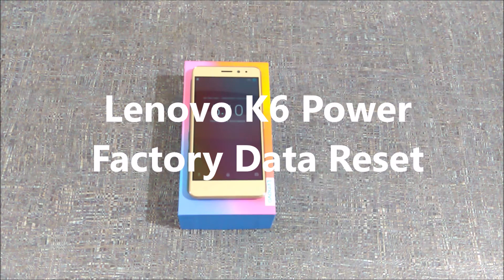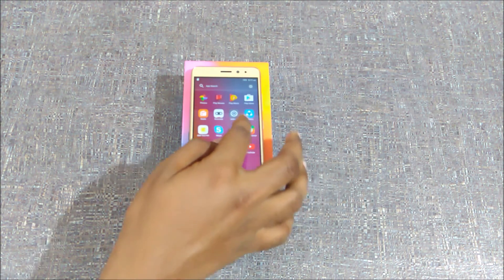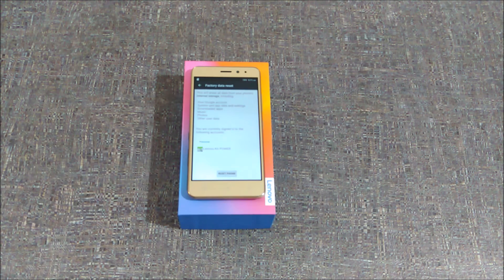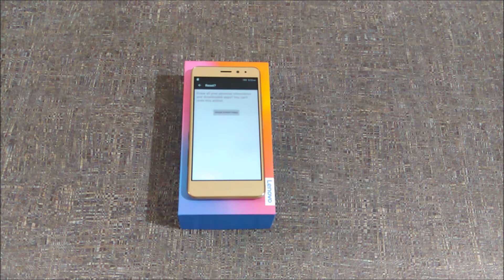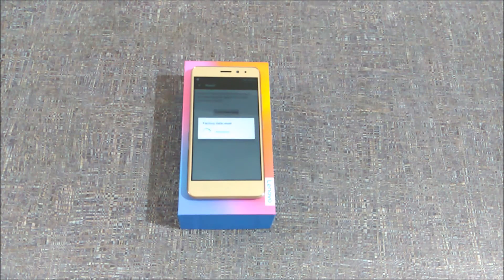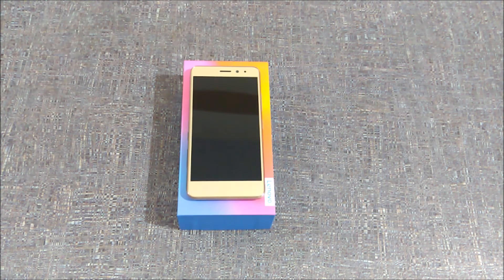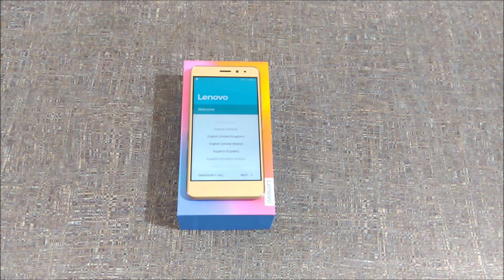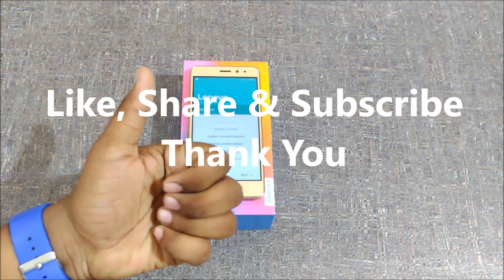Lenovo K6 Power Factory Data Reset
Follow the steps in the video to factory reset your smartphone.